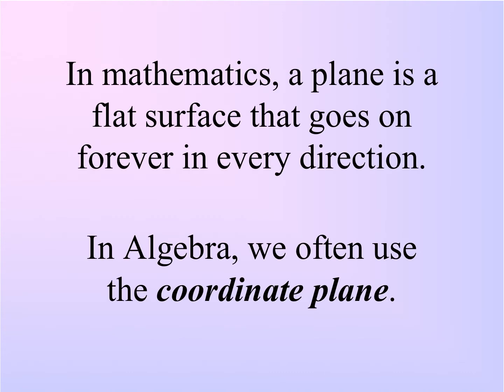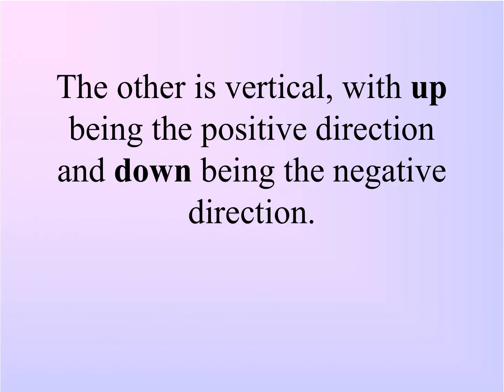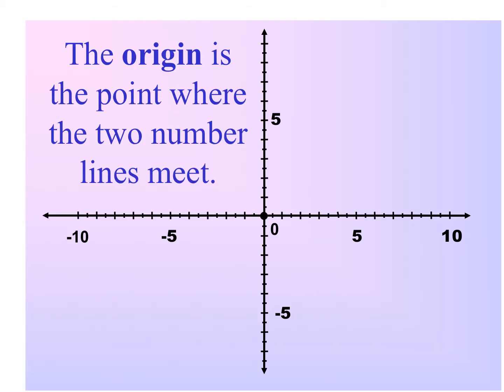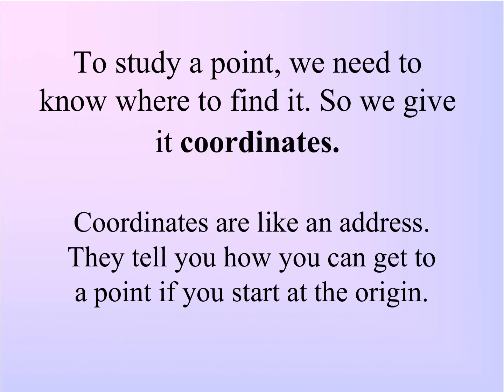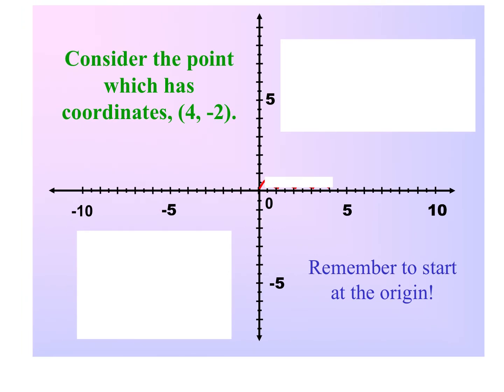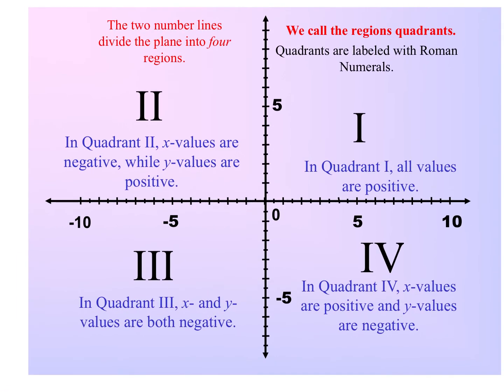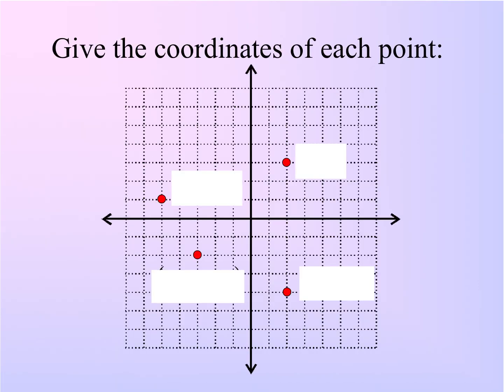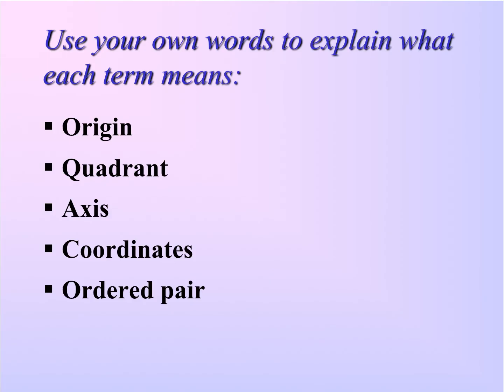Unit 7 - Coordinate Grids (2).mp4